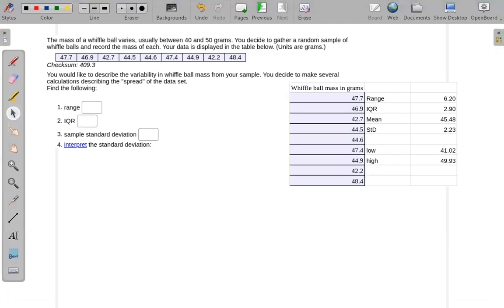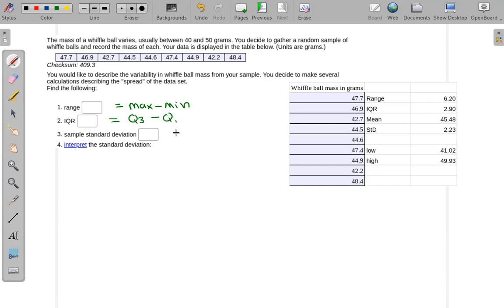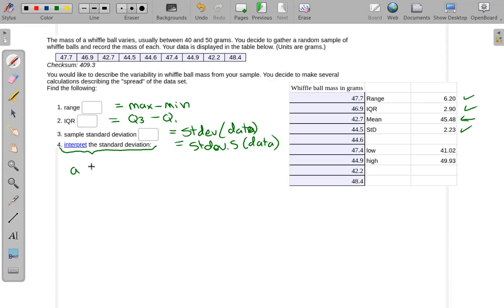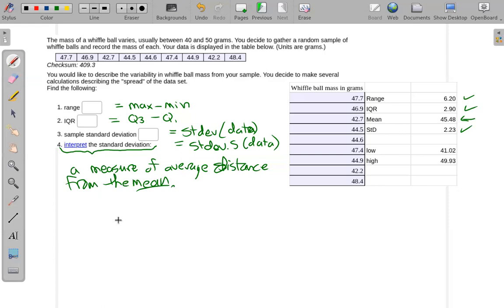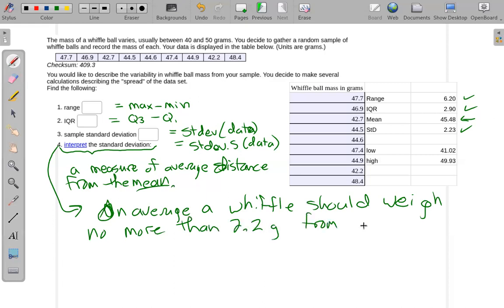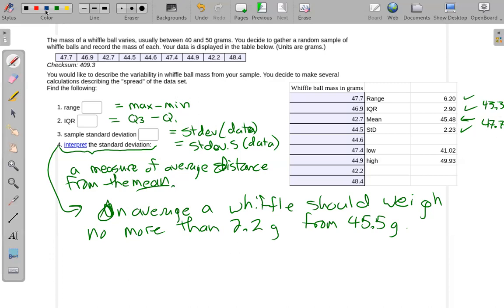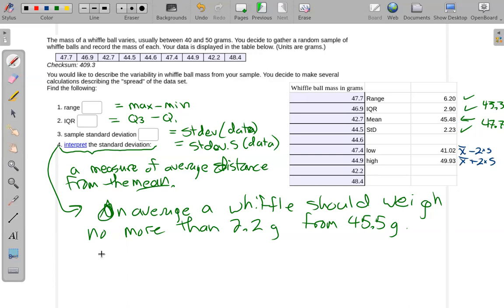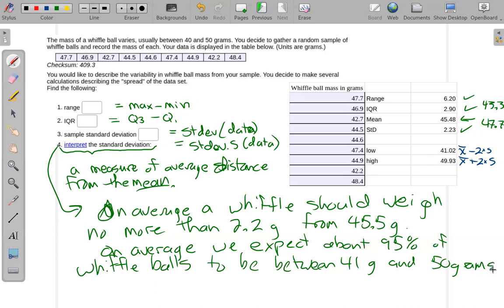STAT243z Interpreting Standard Deviation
An Introduction to Probability and Statistics
Measures of spread and
How to interpret standard deviation?